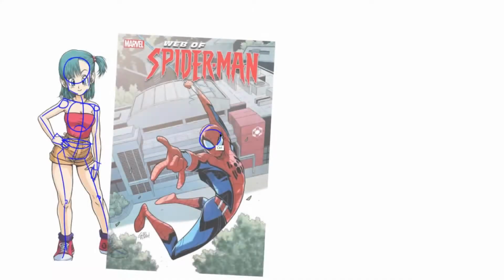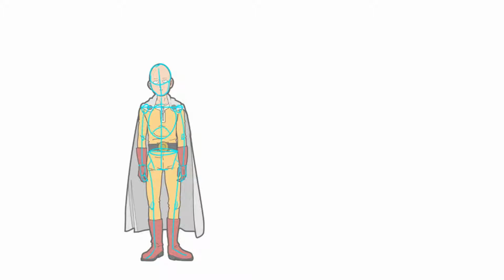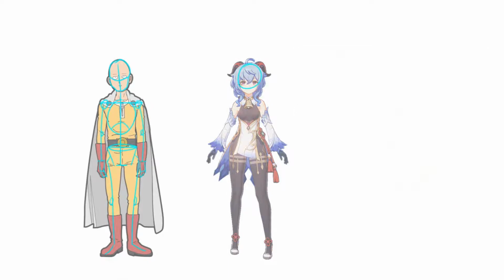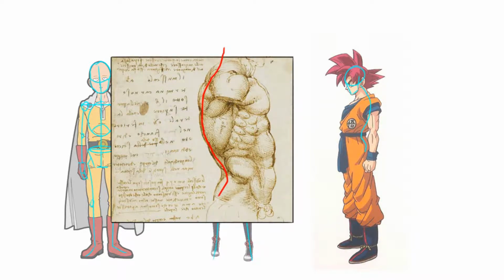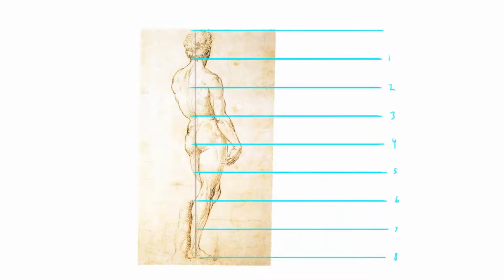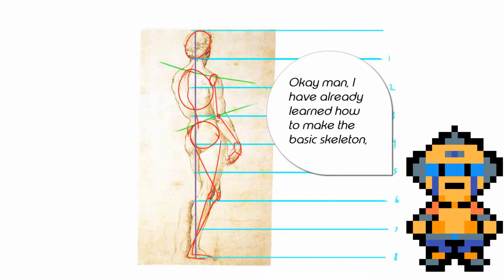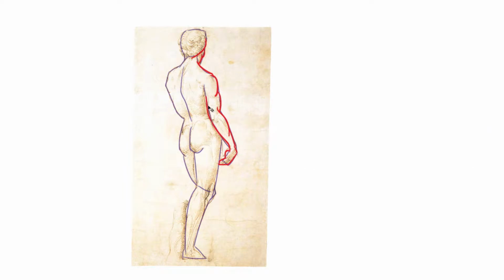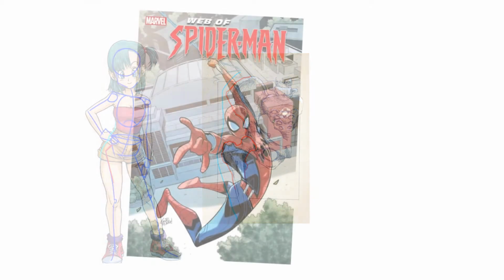How to DRAW a human BODY FOR BEGINNERS 💪 Body Construction tutorial I Online anatomy drawing course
✅ This is a tutorial to learn how to draw a body construction in a simple way.